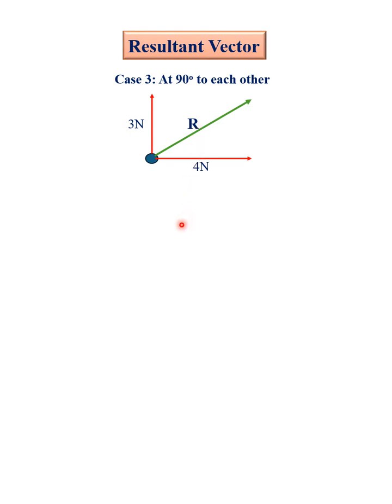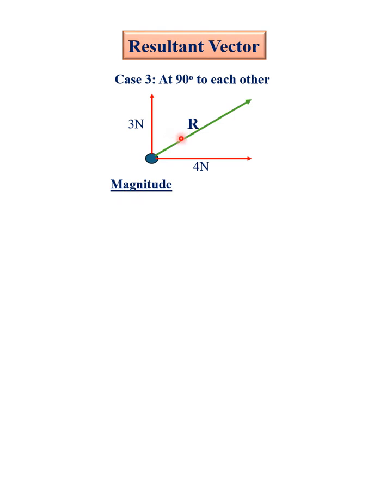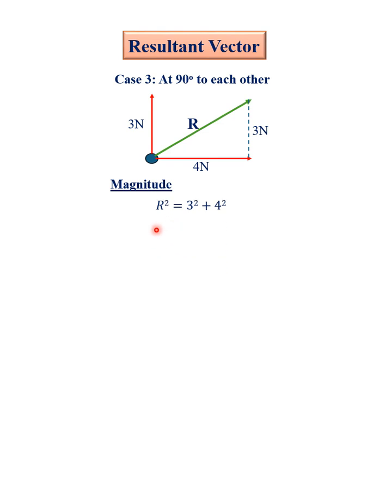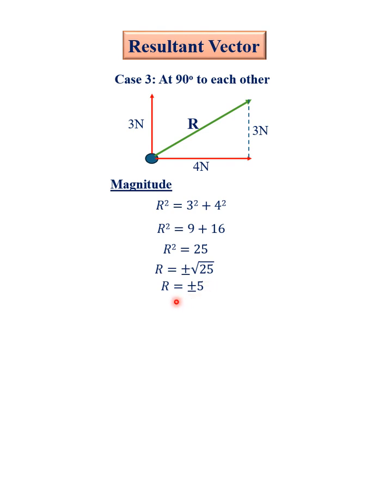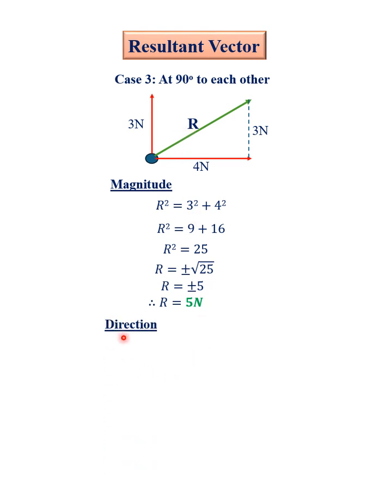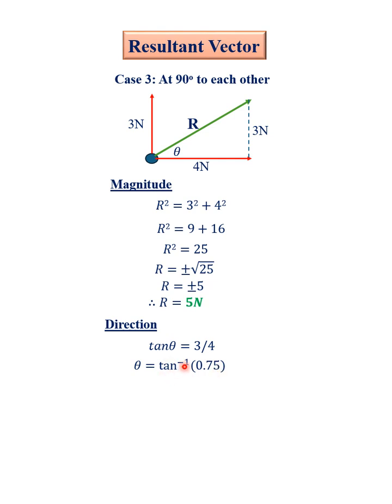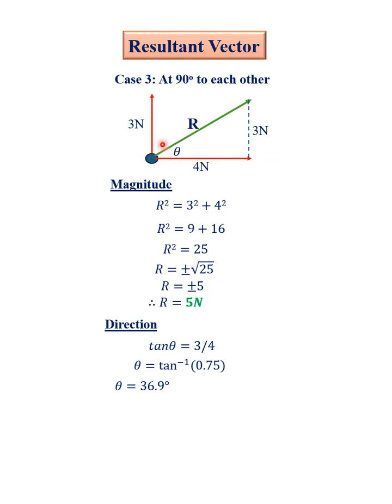CASE 3 OF RESULTANT VECTOR | VECTORS AT RIGHT ANGLES